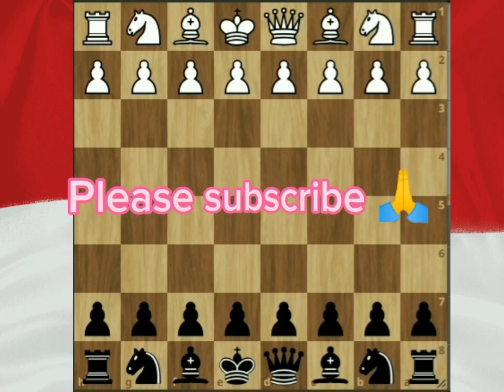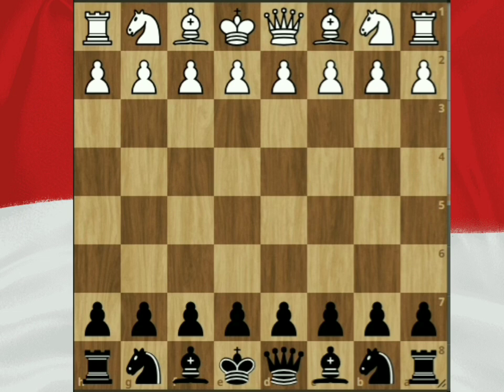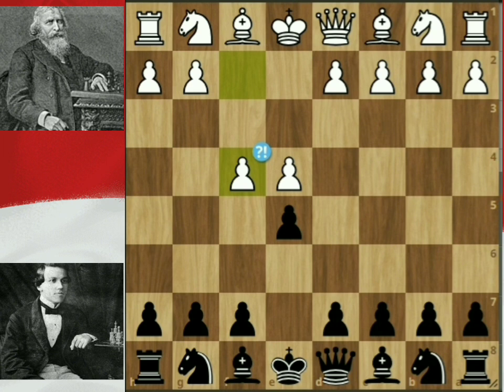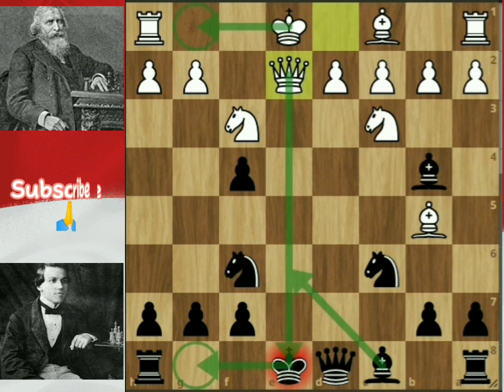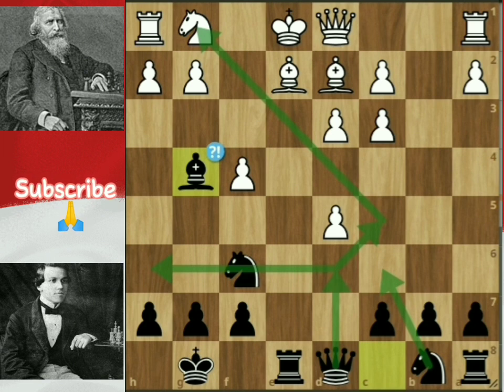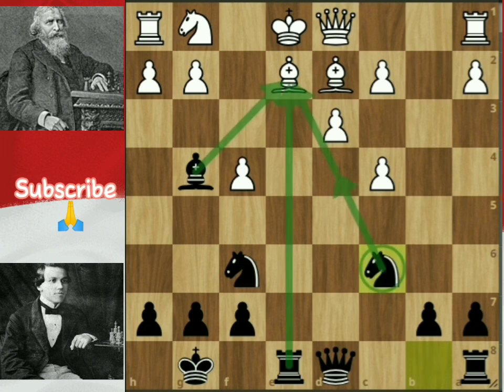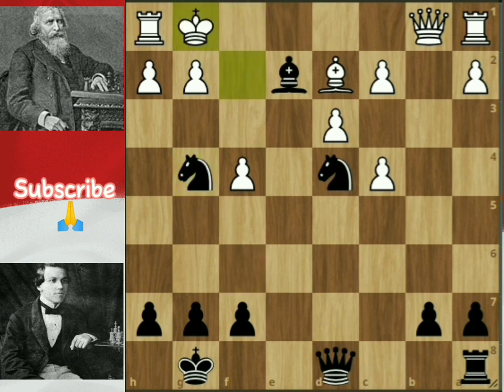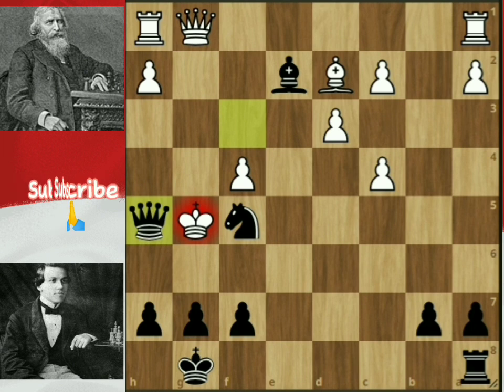Paul morphy's tactics destroy the King' Gambit | immediately checkmate quickly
Playing chess is a game that requires strategy, precision and the ability to think far ahead. In a life analogy, we also need strategy and the ability to think ahead to achieve our goals.

In the game of chess, each player must have a mature strategy to win the game. A player must consider every possible scenario that could occur and find the best way to win. In life, we must also have a mature strategy to achieve our goals. We must consider every possible obstacle or obstacle that may occur and find the best way to overcome it.

in a game of chess, every player has an equal chance of winning, no matter their background or abilities. The same is true in life, where everyone has the same opportunity to succeed, regardless of their background or their abilities. The most important thing is the will and hard work to achieve that goal.

In chess, mistakes or cheating can harm the player. The same thing can happen in life, where mistakes or cheating can have a bad impact on our lives. we must learn from mistakes and try not to repeat them again, and stick to good ethical and moral values.

In a game of chess, every player has to think about every move they take and its long-term impact. in life, we have to think about each of our actions and how the long-term consequences of those actions can affect our life in the future. we should not just move without a clear goal, but should consider the consequences of each action and move wisely.

In conclusion, the chess analogy can provide many valuable lessons about how we can play and survive in life.